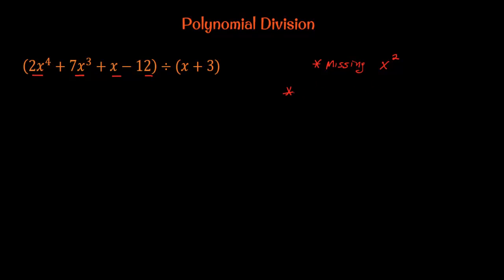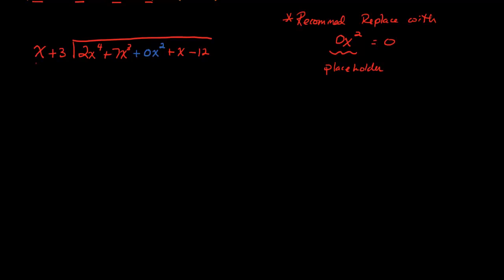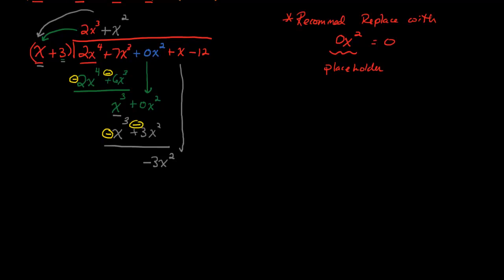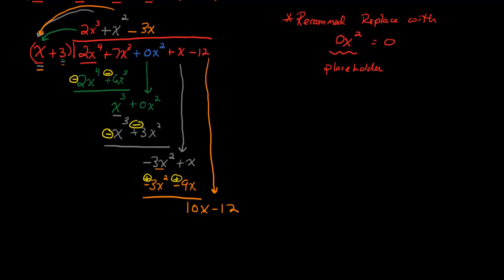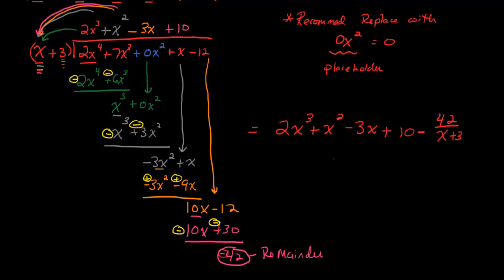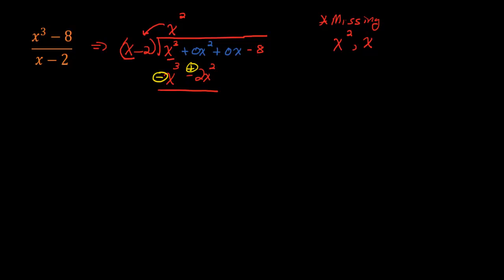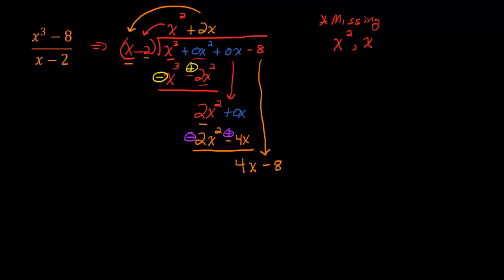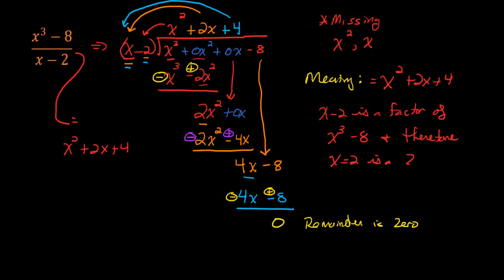Polynomial Division Part 2